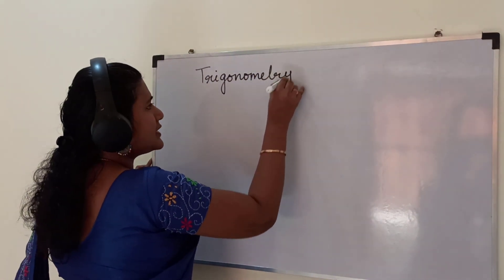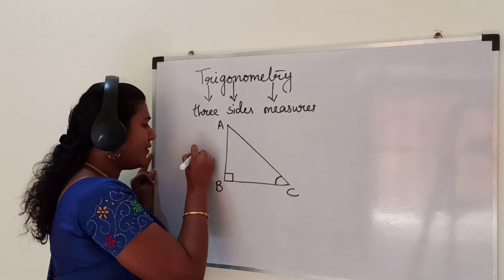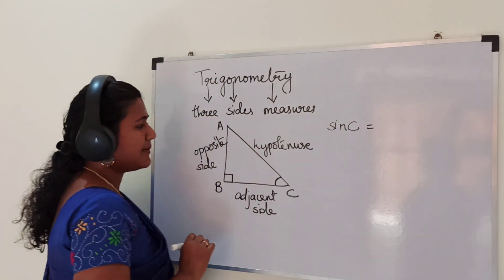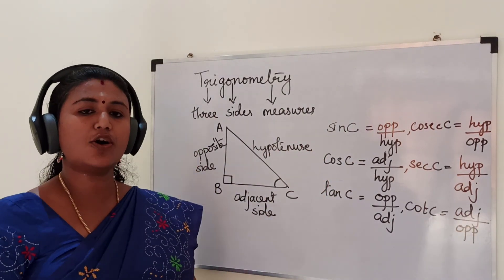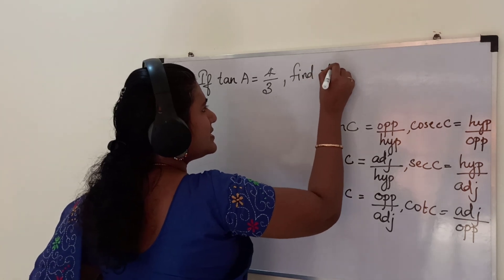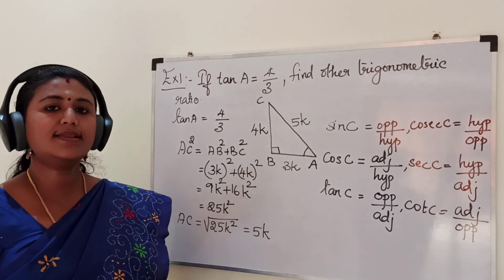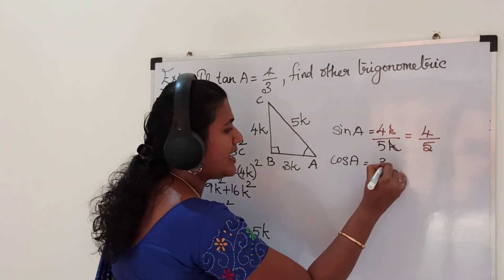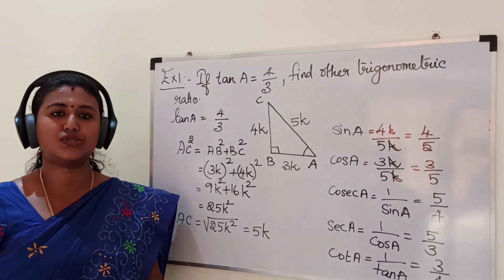CBSE Class 10 Introduction to trigonometry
Trigonometry - class X
In this video, you will learn trigonometric ratios of an acute angle
in a right triangle.